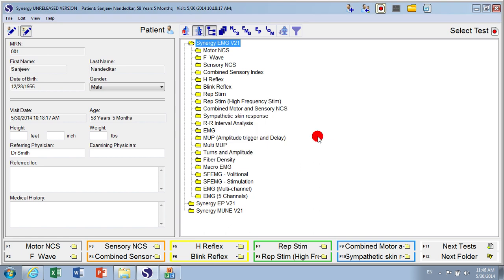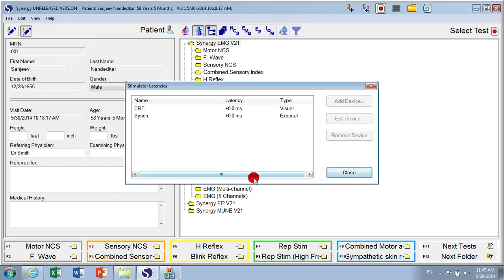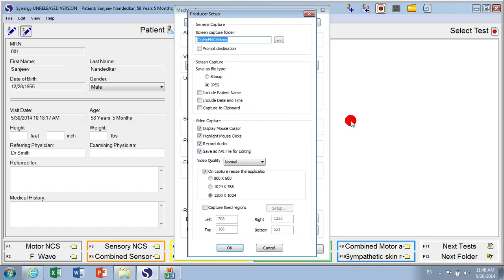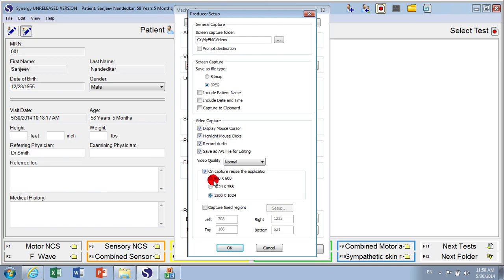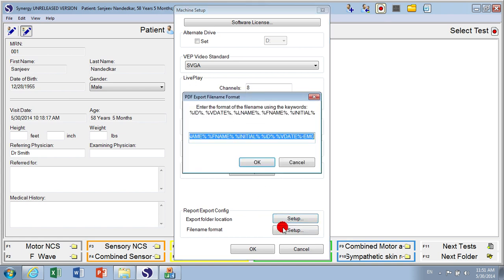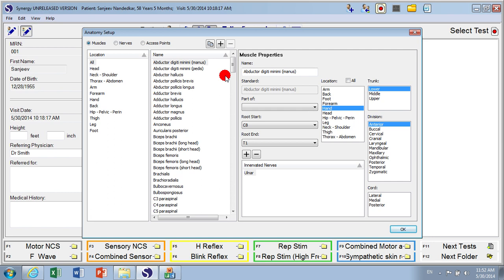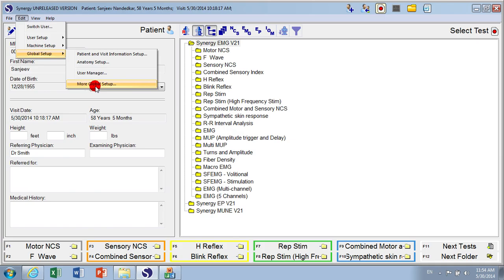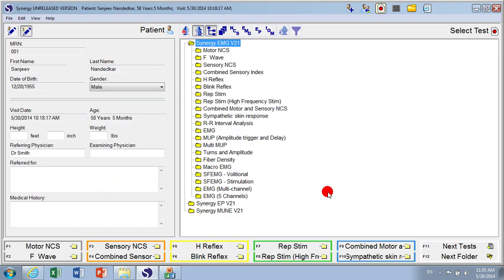Natus - Synergy - Configure - Machine and Miscellaneous